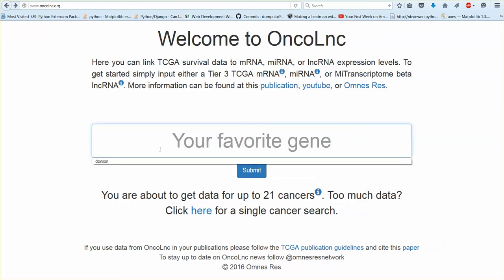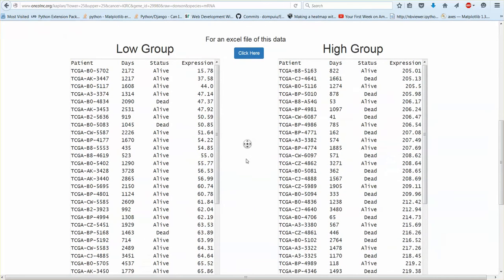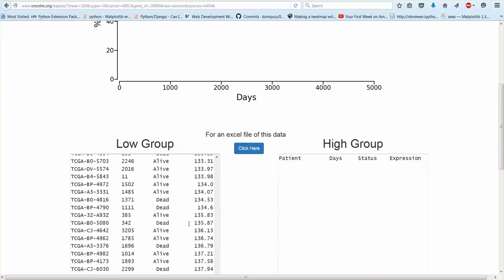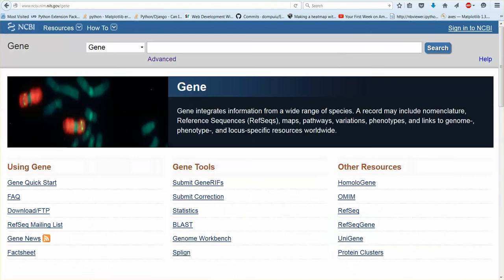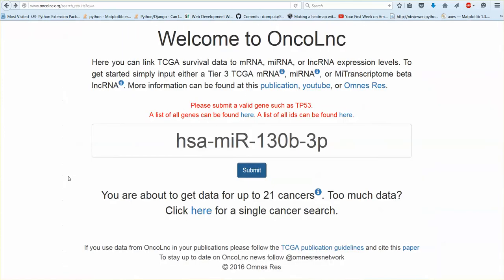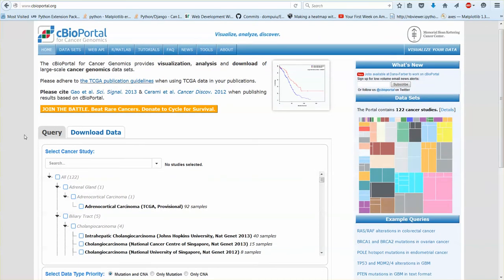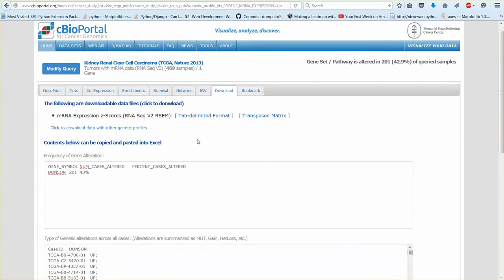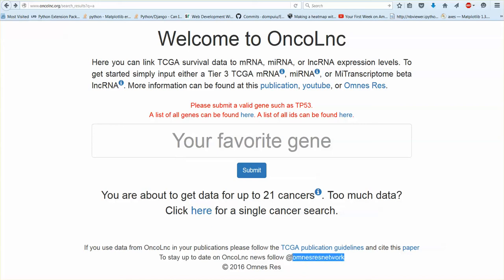OncoLnc: Linking TCGA survival data to mRNAs, miRNAs, and lncRNAs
This video gives an introduction to OncoLnc, a new data portal for exploring survival analyses with TCGA data.